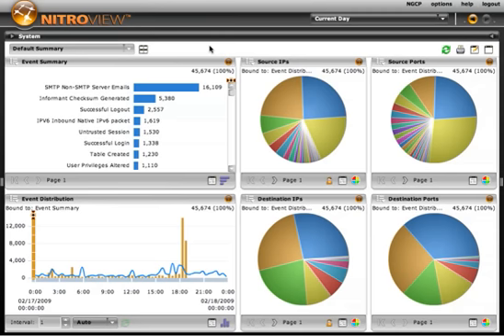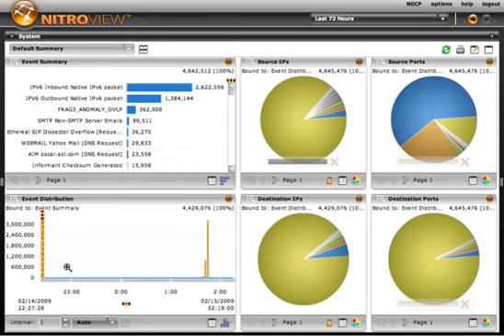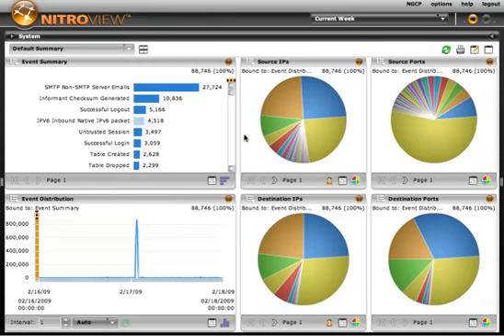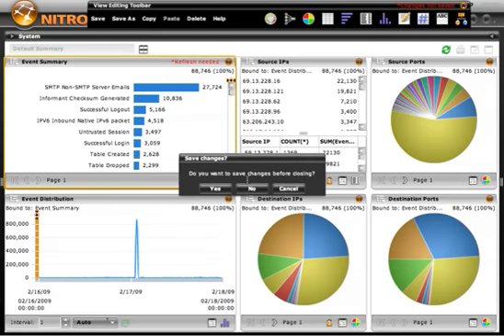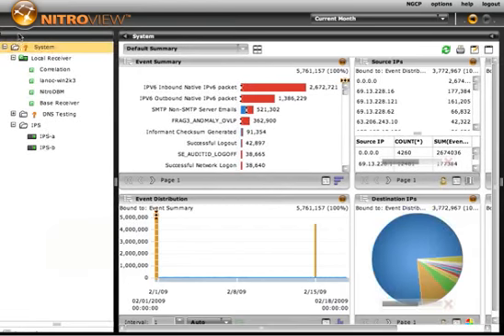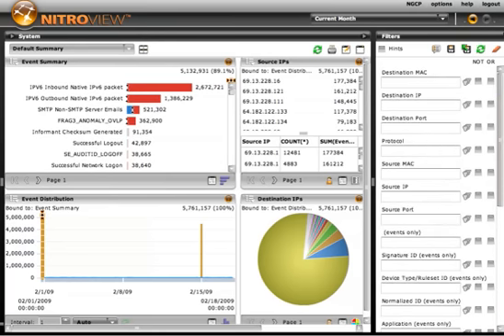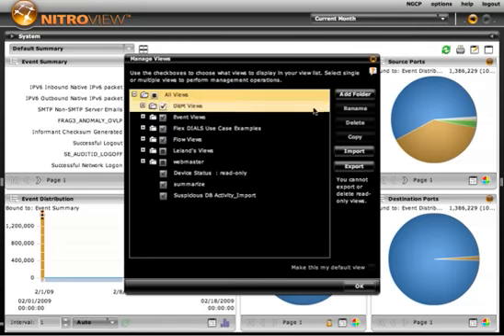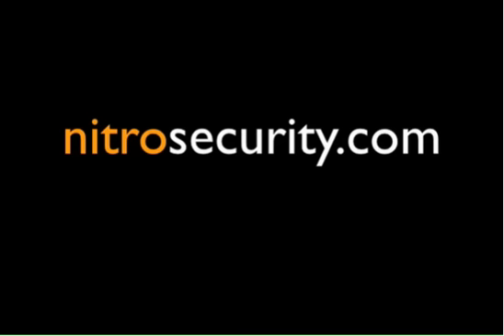Security Information Management: overview of the User Interface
An overview of NitroView's interface